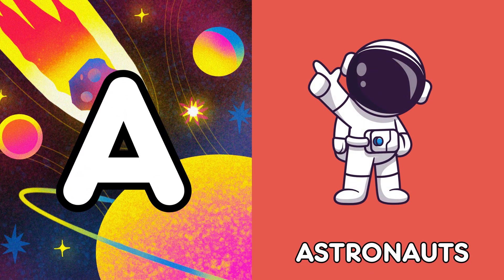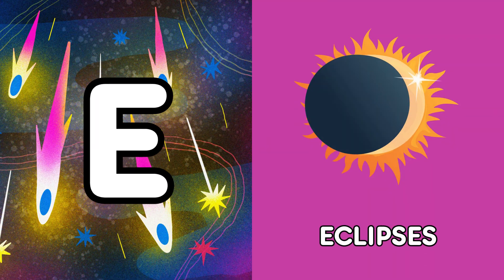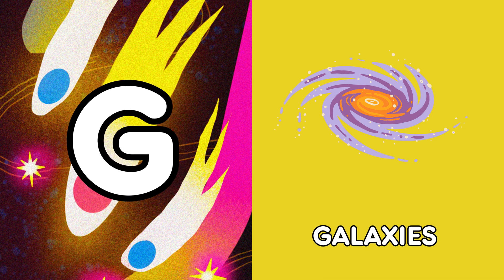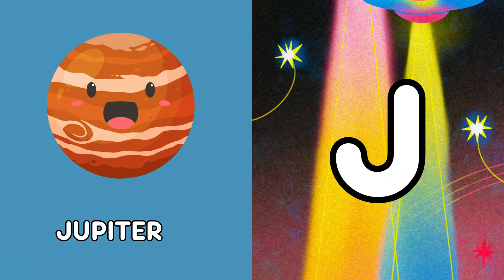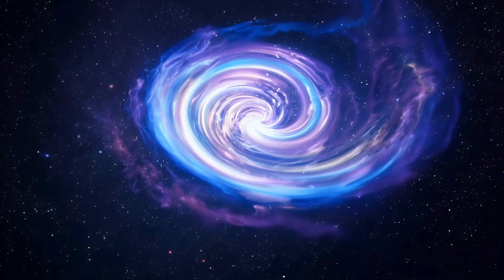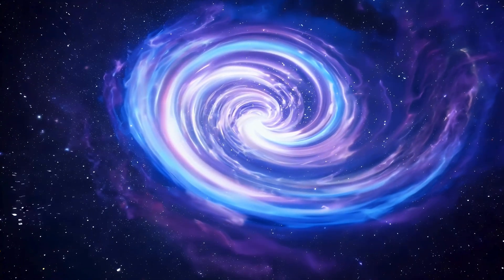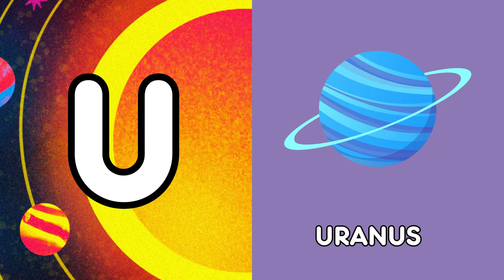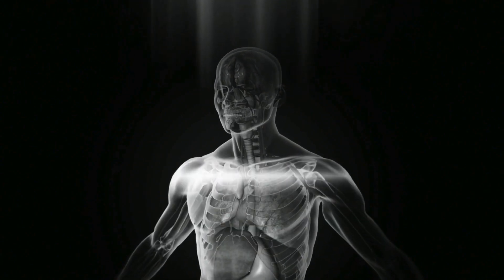Learn ALL About Space: A-Z! | Alphabet & Space Songs For Kids.